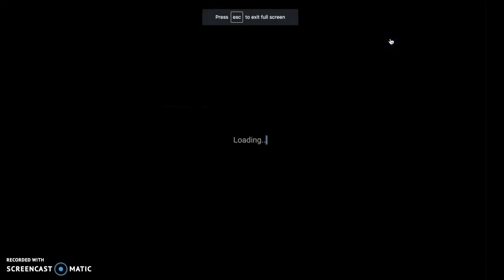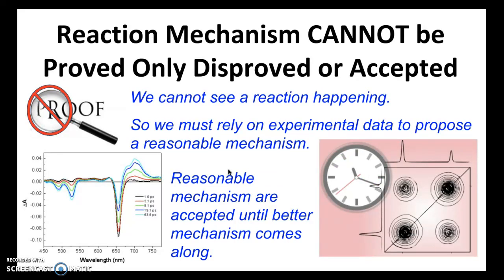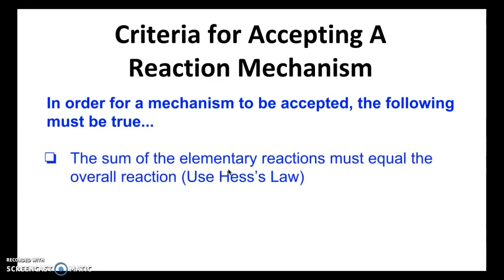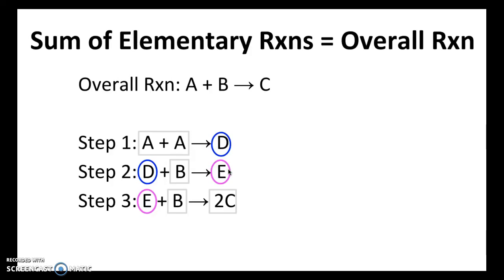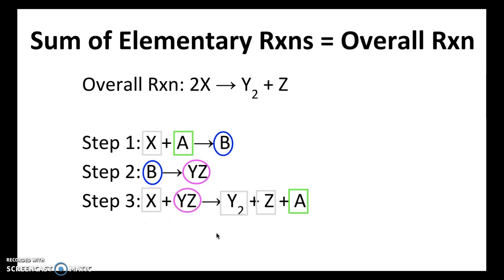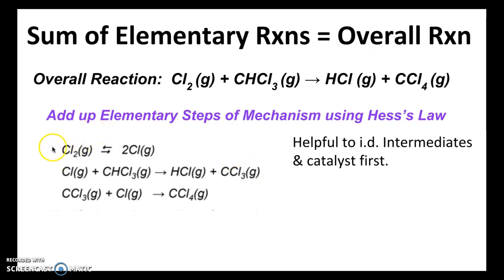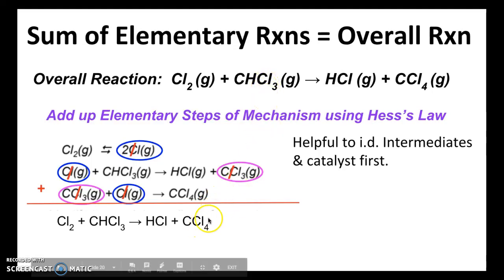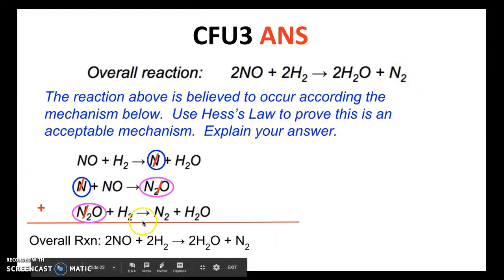AP Chem 6.3 Part 2